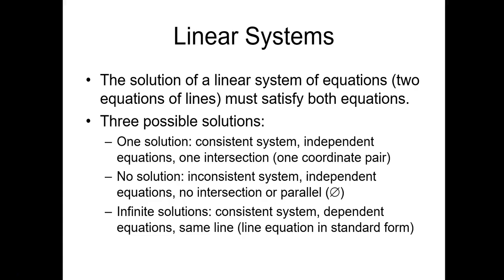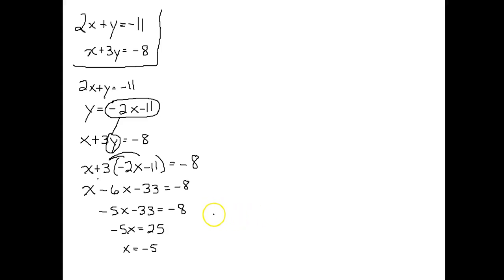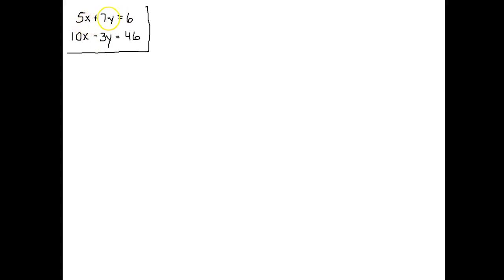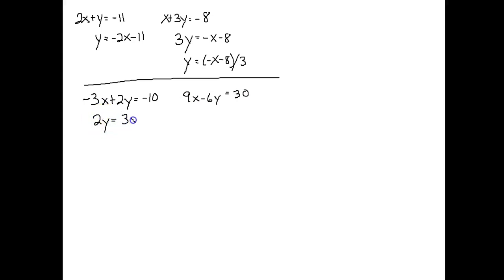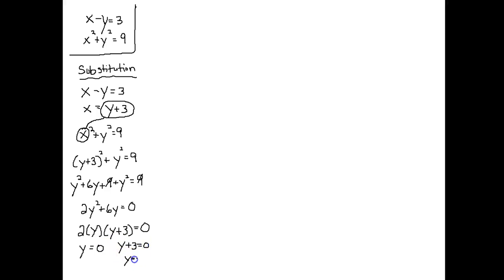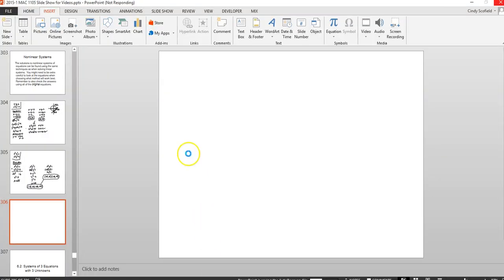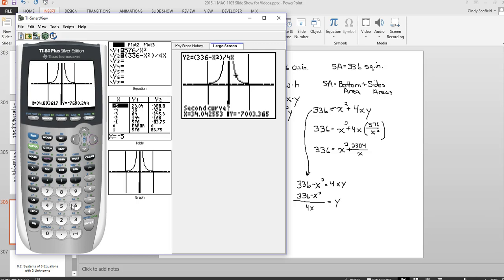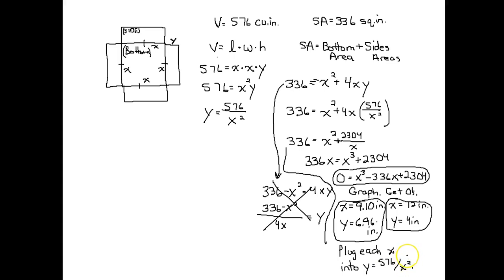6 1 Systems of Equations